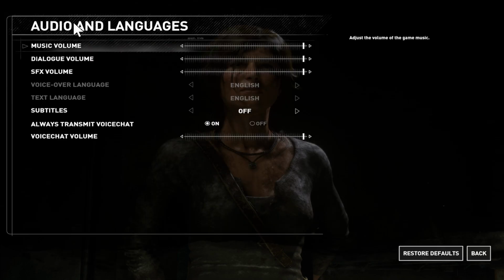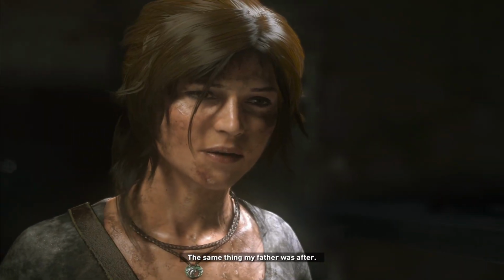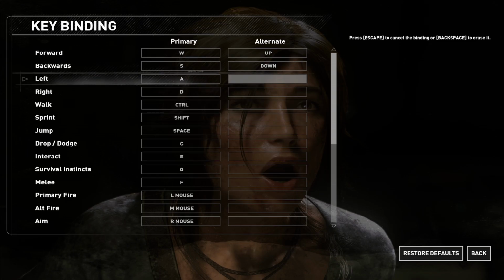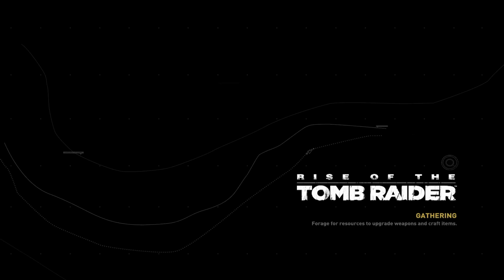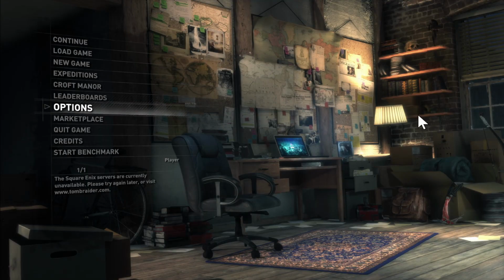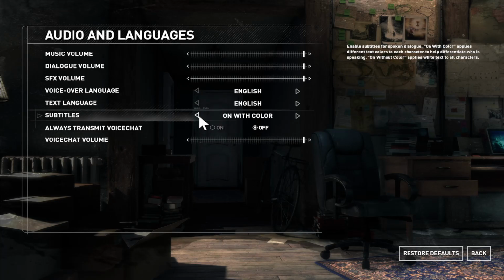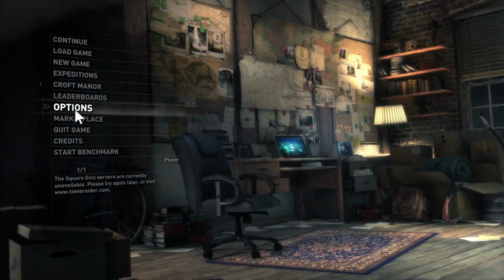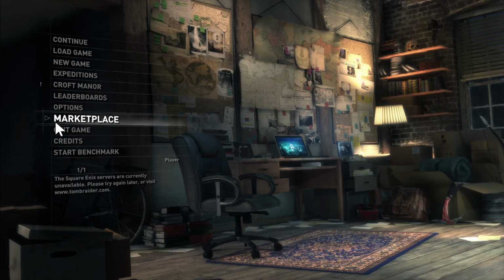How to Change Subtitle Settings in Tomb Raider (2025 Update)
In this quick and helpful tutorial, you'll learn how to change the subtitle settings in Rise of the Tomb Raider — including how to turn them on or off, adjust subtitle size, and choose subtitle language (if supported).